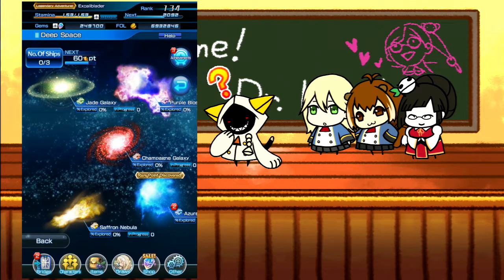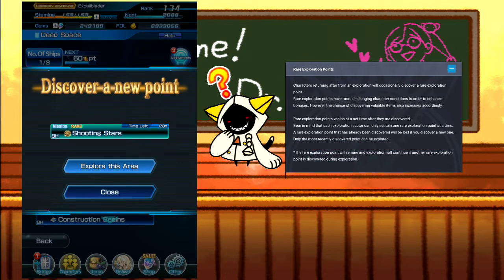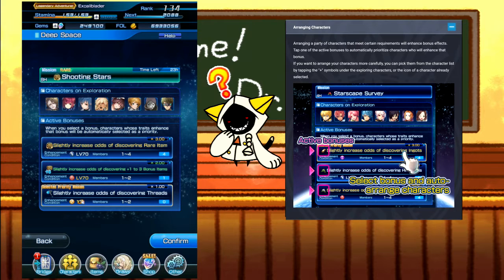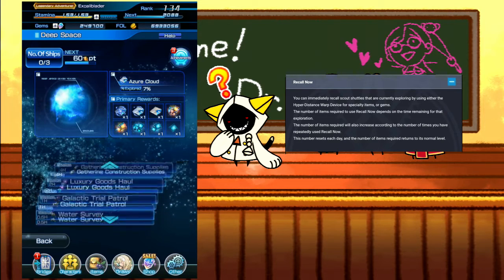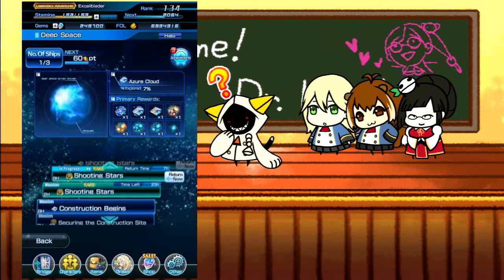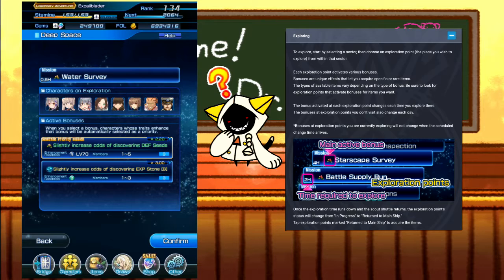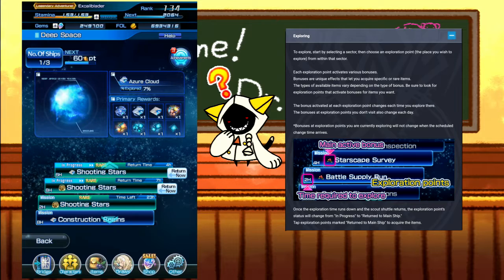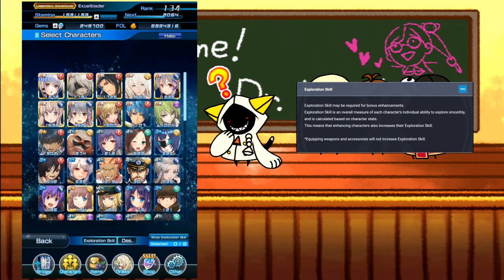Beginner's Guide Ep.3: Deep Space Exploration! - Star Ocean: Anamnesis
Check out the SO:A Global Information & Tier List -

If you want to learn how Deep Space Exploration works and how to farm efficiently, then you've come to the right place.